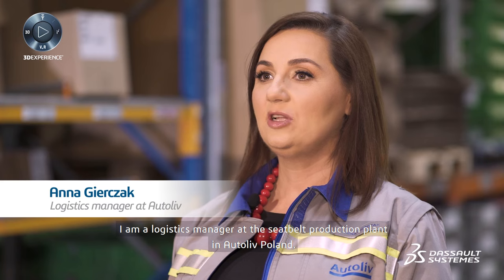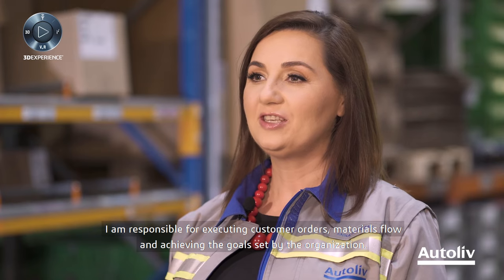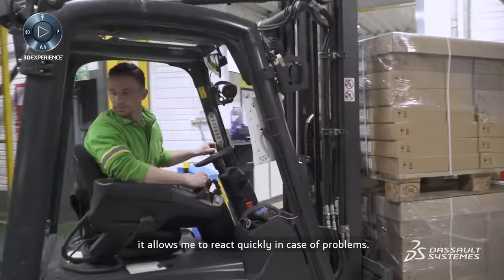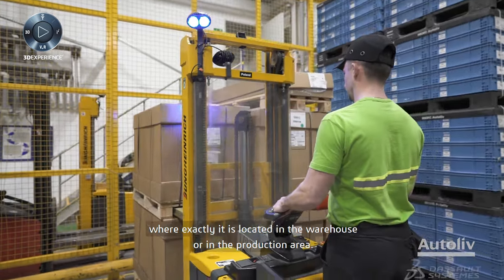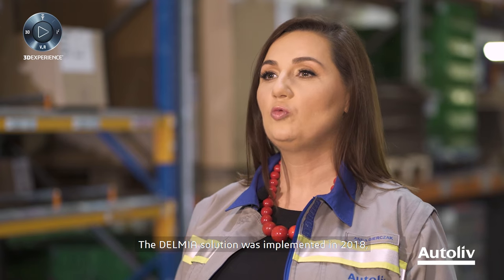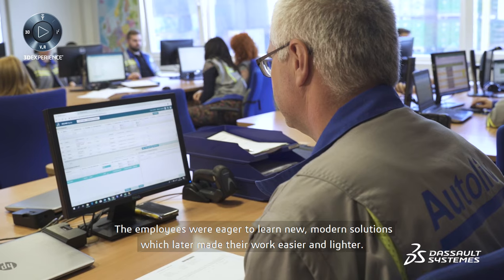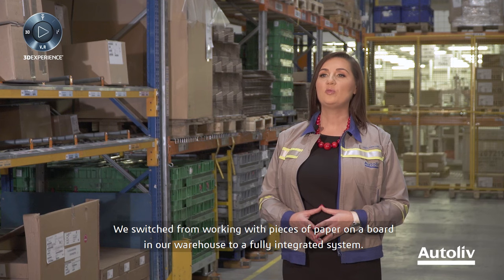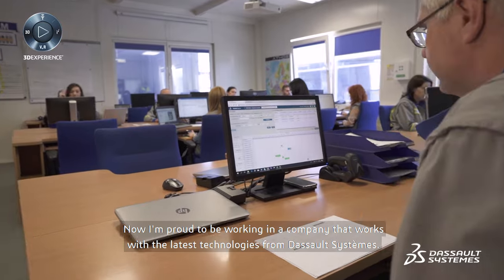Visibility in the Warehouse - Autoliv | DELMIA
Discover the story told by the logistics manager of Autoliv in Poland.

Autoliv, a Fortune 500 Tier 1 supplier of airbags and safety systems to all of the global automotive OEM’s, sought to better manage quality and material flows, achieve greater traceability and drive consistent, lean continuous improvement across all of its manufacturing plants.